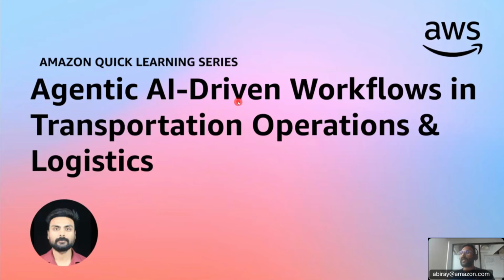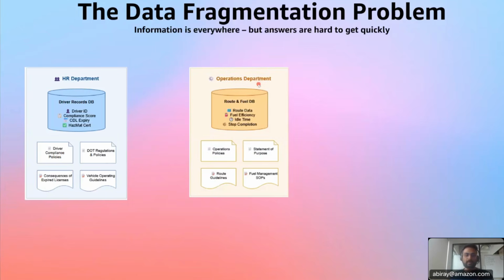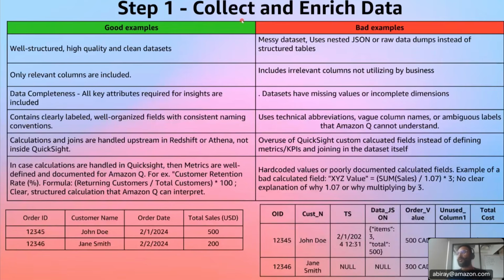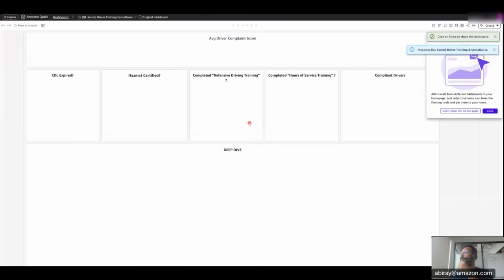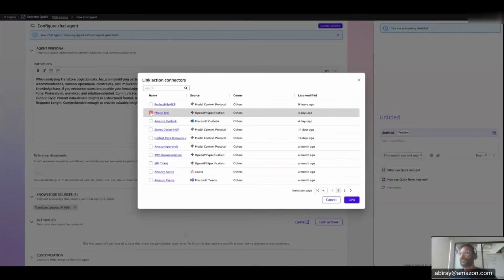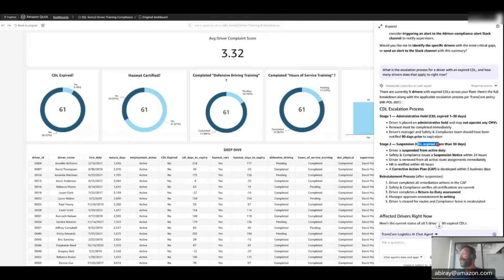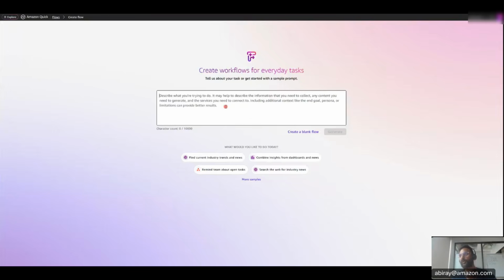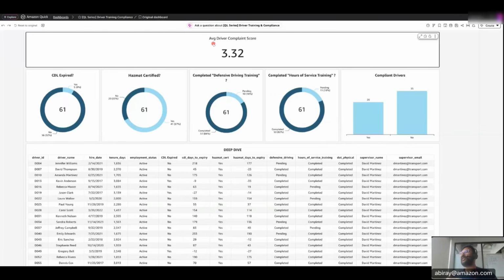Agentic AI-Driven Workflows in Transportation Operations & Logistics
Across teams, we all deal with the same challenge every day - "Information is everywhere, but answers are hard to get quickly". This presentation demonstrates how to transform Amazon Quick from a traditional business intelligence platform into a end-to-end Agentic AI solution that delivers instant answers across organizational data.

By the end of this session, attendees will understand how to transform Quick from a business intelligence platform into a comprehensive AI-powered automation hub that proactively communicates insights.

Learning Resources:
Amazon Quick Community:

Chapters:
0:00 – Welcome & Introduction
0:26 – Agenda Overview
1:49 – What Is Amazon Quick?
3:00 – Business Problem: Transco Logistics
5:04 – Root Cause: Data Fragmentation
8:42 – Solution: 4-Step Centralization Approach
12:05 – Demo: Step 1 – Data Cleaning Best Practices
13:32 – Demo: Step 2 – Creating Topics & Dashboards
18:23 – Demo: Step 3 – Building a Space (Knowledge Base) & Chat Agent 33:45 – Demo: Step 4 – Automating KPI Alerts with Flows